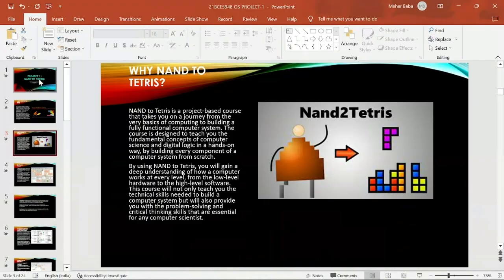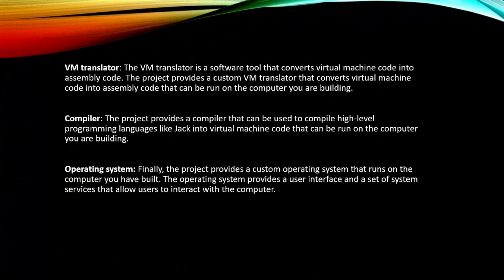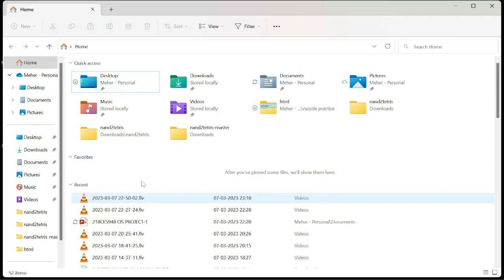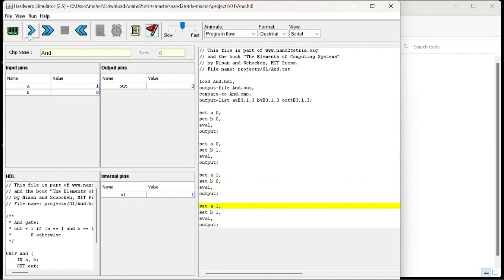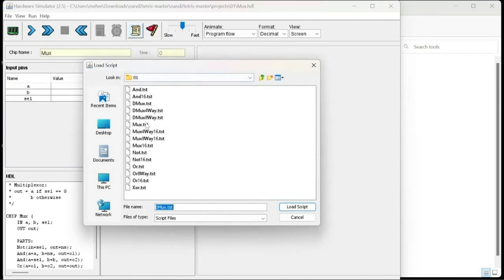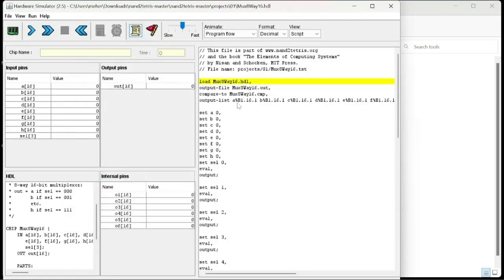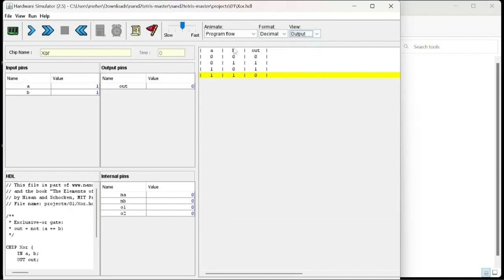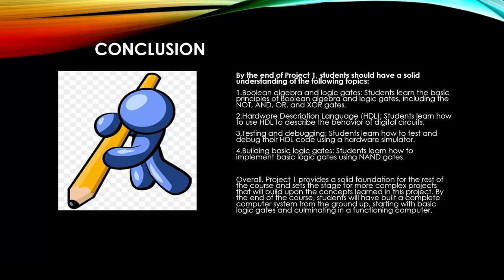NAND2TETRIS PROJECT 1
Nand2tetris project 1 explanation and simulation